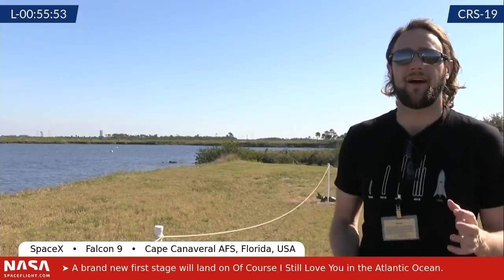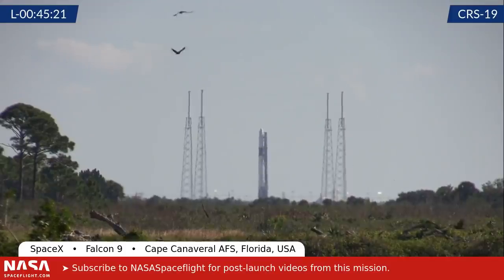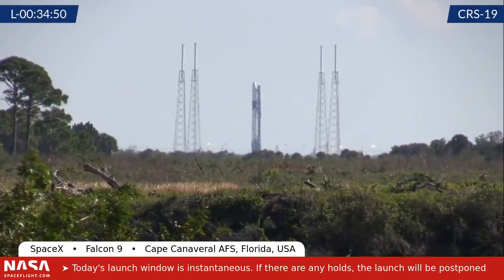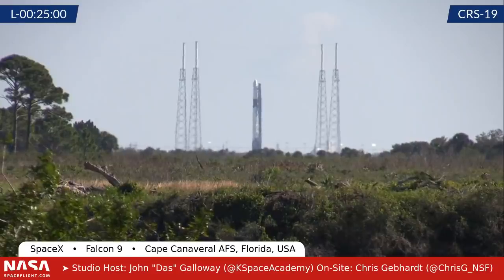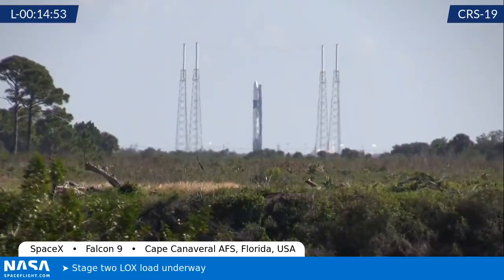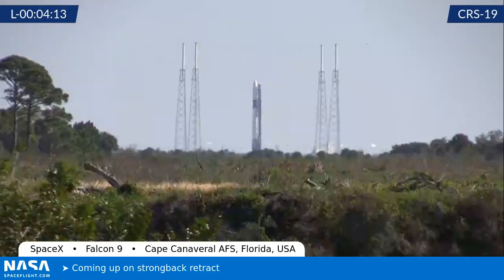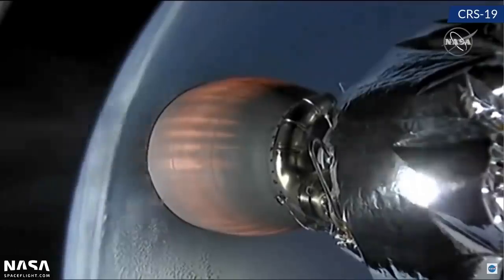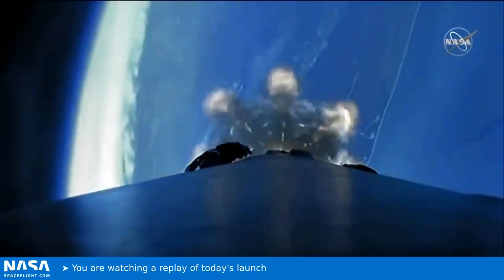SpaceX CRS-19 Falcon 9 Launch Livestream Dec 5 2019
SpaceX's CRS-19 Cargo Dragon Mission from Cape Canaveral Air Force Station at Cape Canaveral, FL. (First Attempt Scrubbed) Instantaneous launch window opens at 12:29 EST.

The Dragon spacecraft that will support the CRS-19 mission previously supported the CRS-4 mission in September 2014 and the CRS-11 mission in June 2017. Following stage separation, SpaceX will attempt to recover Falcon 9’s first stage on the Of Course I Still Love You droneship, which will be stationed in the Atlantic Ocean.

Dragon will be filled with approximately 5,700 pounds of supplies and payloads, including critical materials to directly support more than 250 science and research investigations that will occur onboard the orbiting laboratory.